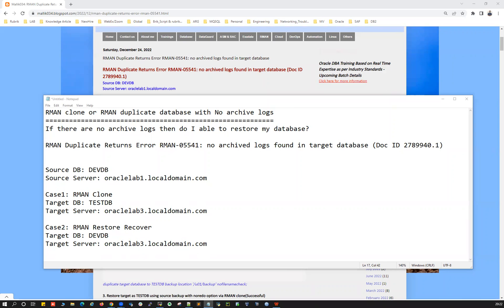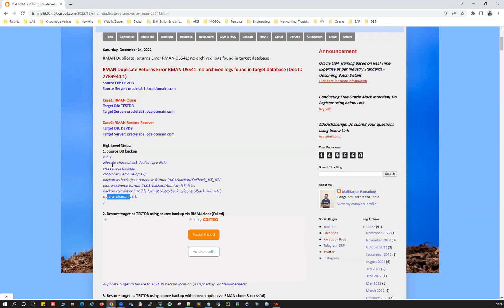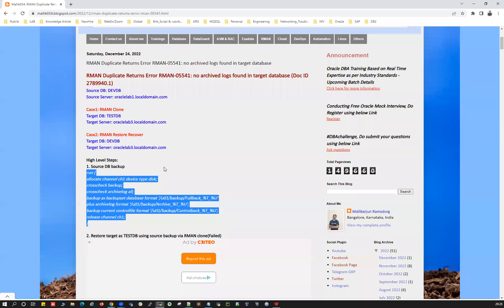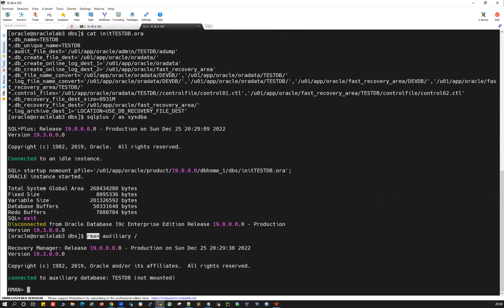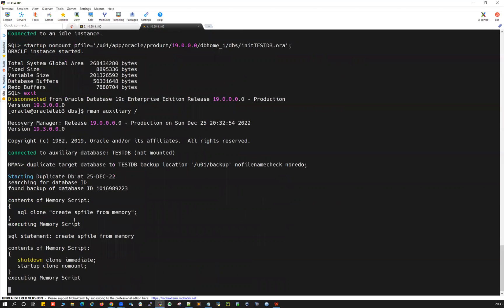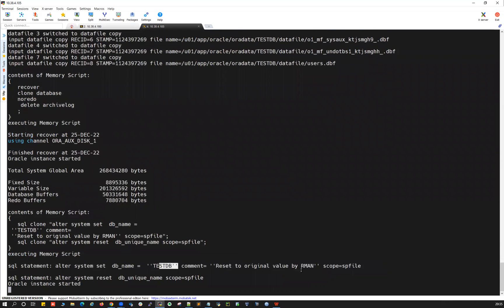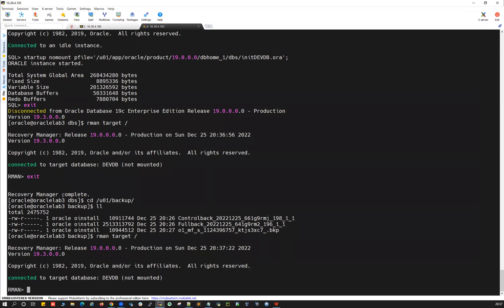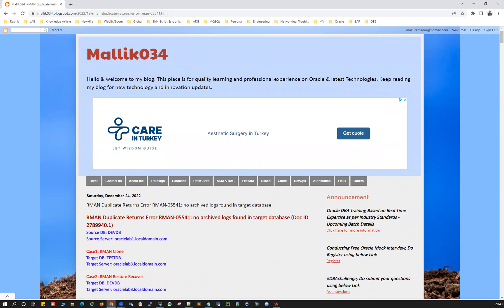RMAN Clone or RMAN duplicate without Archivelogs || RMAN-05541: No archived logs found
RMAN clone or RMAN duplicate database with No archive logs
If there are no archive logs then do I able to restore my database?

RMAN Duplicate Returns Error RMAN-05541: no archived logs found in target database (Doc ID 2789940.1)

Case1: RMAN Clone
Target DB: TESTDB

Case2: RMAN Restore Recover
Target DB: DEVDB

High Level Steps:
1. Source DB backup
2. Restore target as TESTDB using source backup via RMAN clone(Failed)
3. Restore target as TESTDB using source backup with noredo option via RMAN clone(Successful)
4. Restore target as DEVDB using source backup via restore & recover (Successful)

Regards,
Mallikarjun Ramadurg